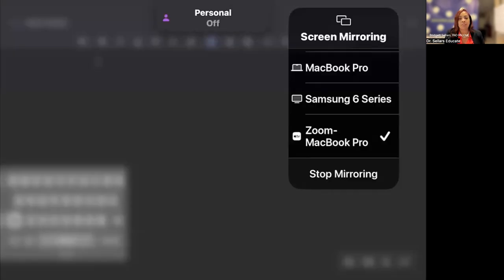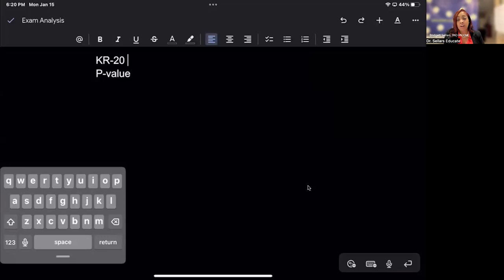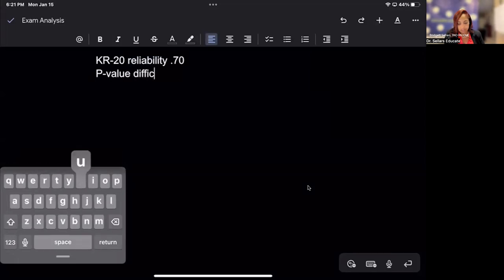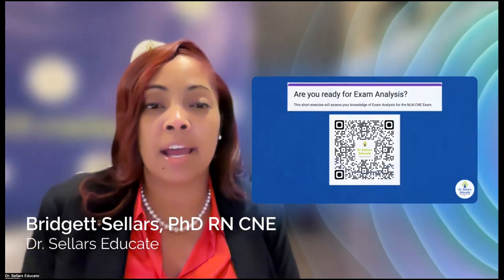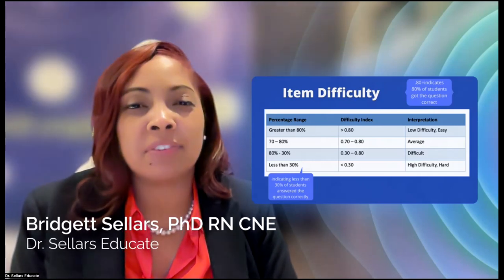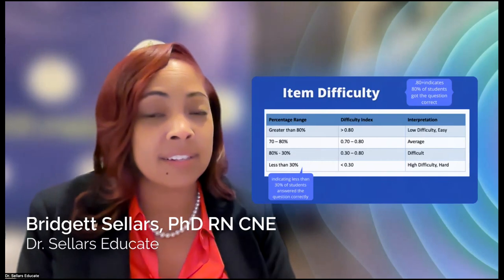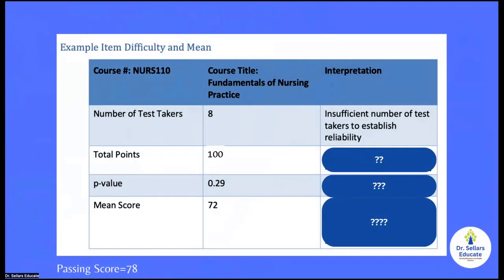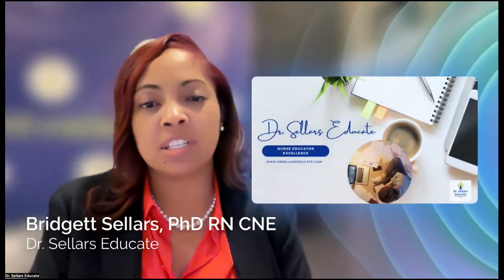Master Exam Analysis: Item Difficulty-Is the question too difficult? What next?, Snapshot 141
Nurse Educators~
➡️Additional Episodes:

Exam Analysis Resources:
Exam Analysis Assessment (Basic):

Master Exam Analysis: Item Difficulty
Is the question too difficult? What will you do next?
Exam Item Difficulty and Mean.
Interpret the results:
Number of Items=8
Total Points=100
P-Value=0.29
Mean Score=72

📌Textbooks:
Link to purchase
Link to purchase

Questions???